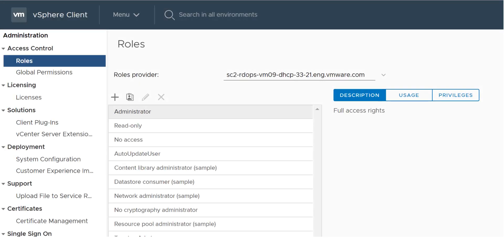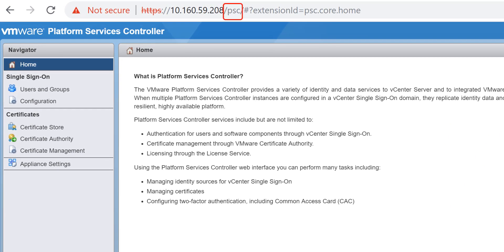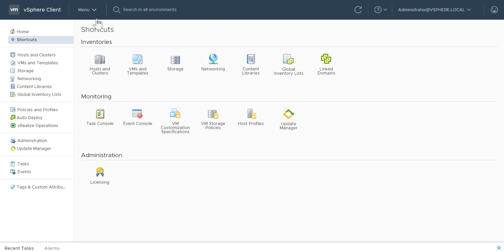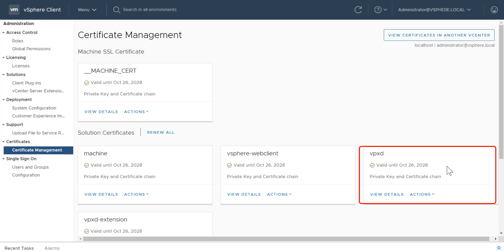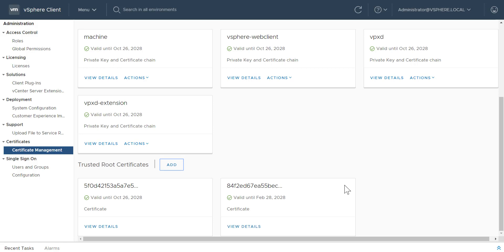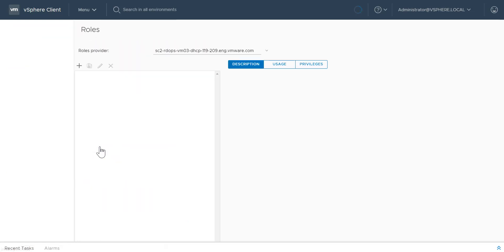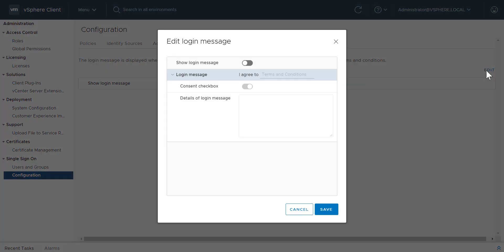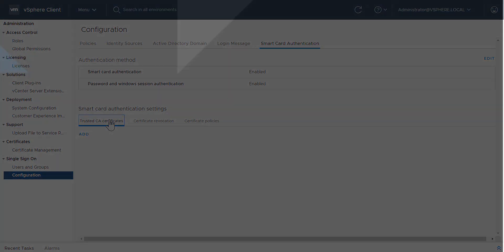Enhancements to the Platform Services Controller Interface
This video shows enhancements and improvements made to the Platform Services Controller interface in vSphere 6.7 Update 1.